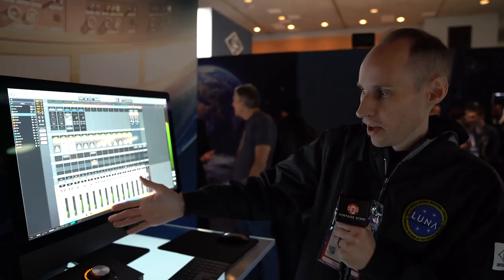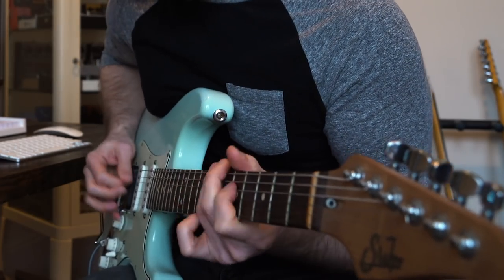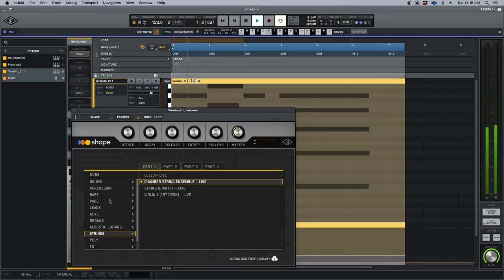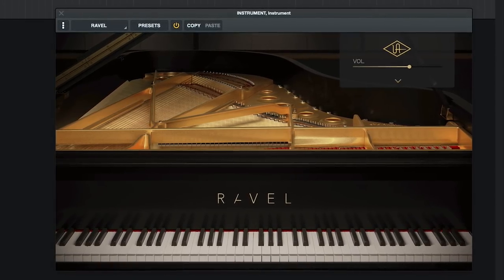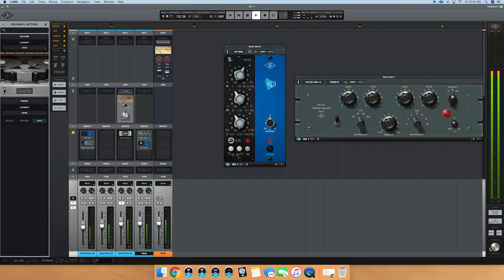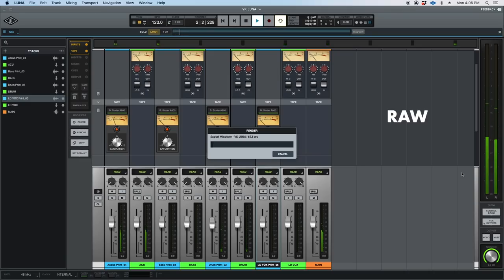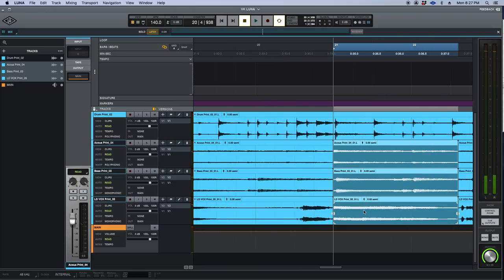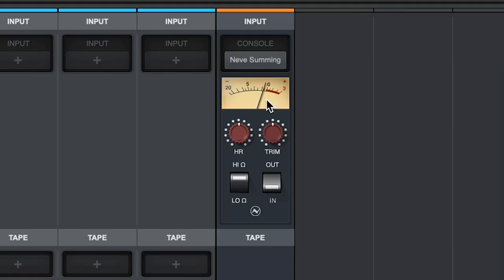Five Reasons You Should Download Universal Audio's LUNA Recording System Right Now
Universal Audio's LUNA Recording System is available for download and we've got all the details! Get your download link and find out how you can get the LUNA expansion pack from Vintage King by clicking